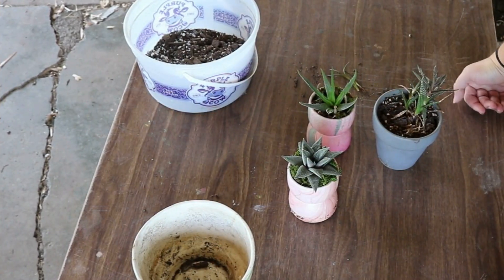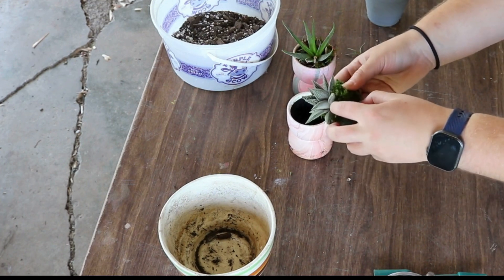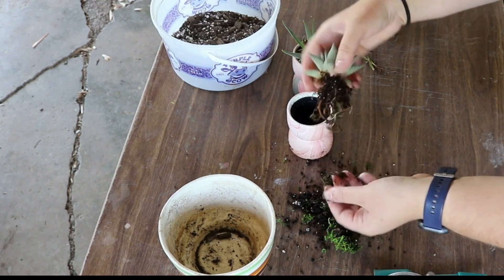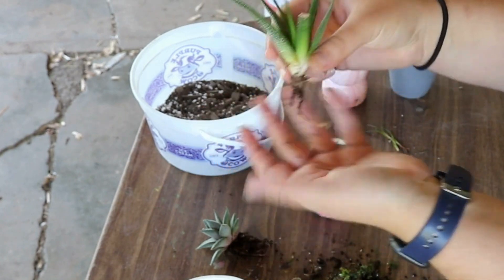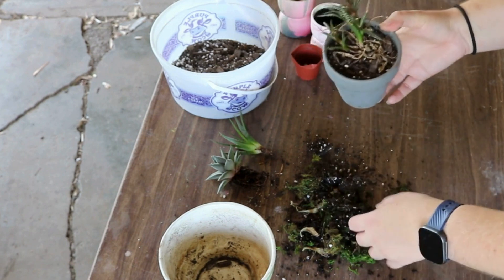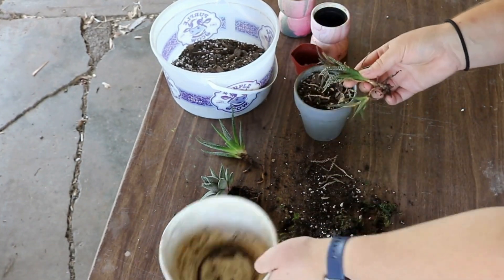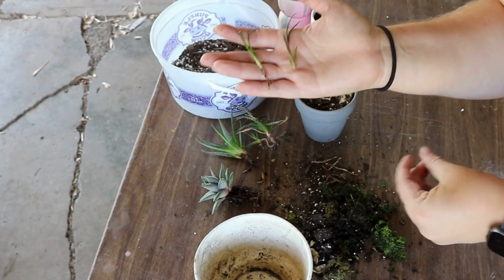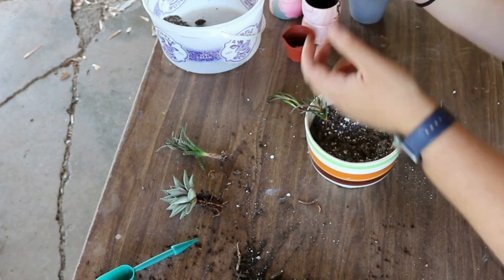Will these plants survive what I did to them?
I really hope I didn't just sentence these plants to death by doing this.